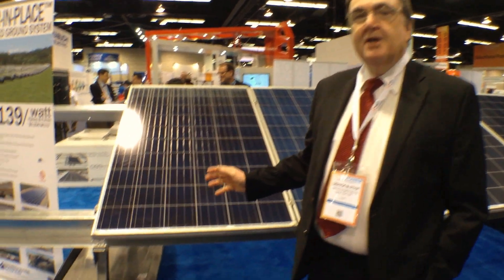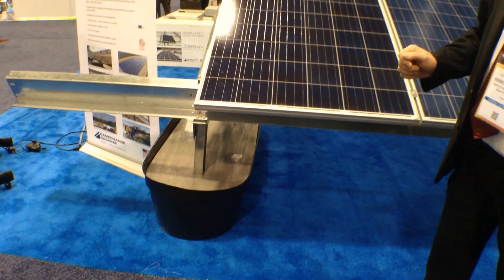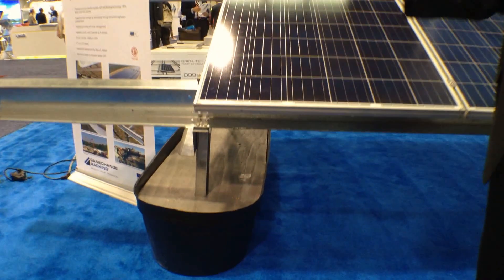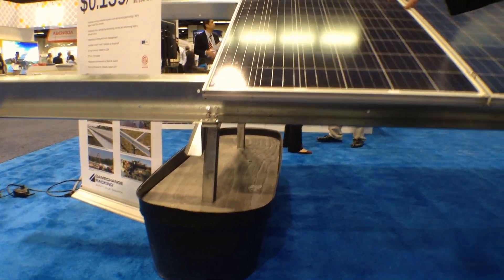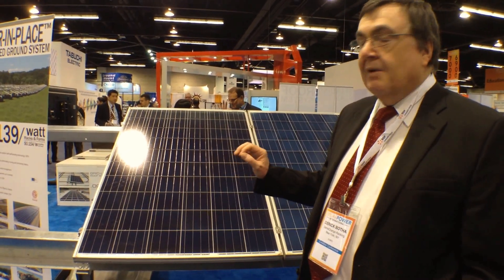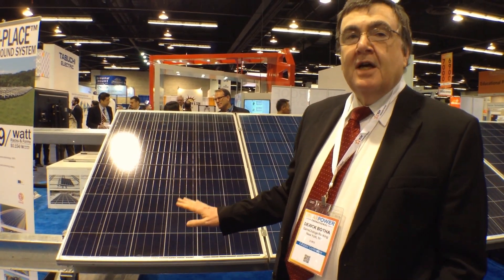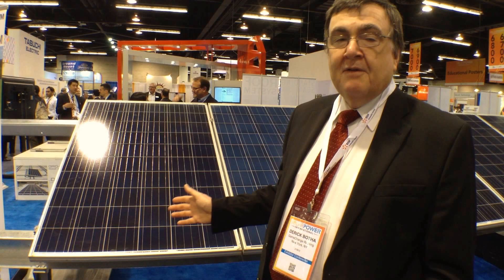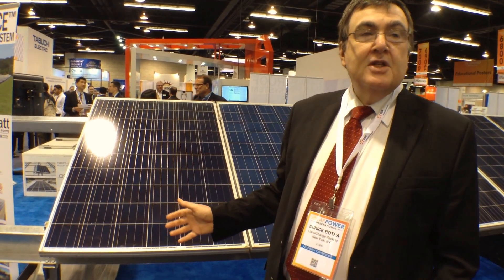GameChange Racking's Pour-in-Place system SPI 2015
GameChange Racking discusses the benefits of using its Pour-in-Place system when mounting solar arrays in a landfill.